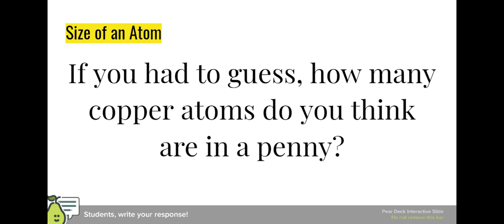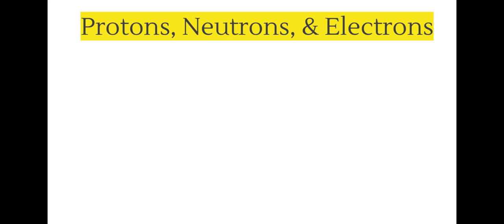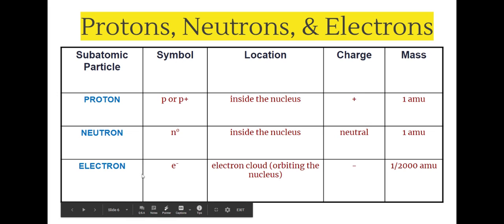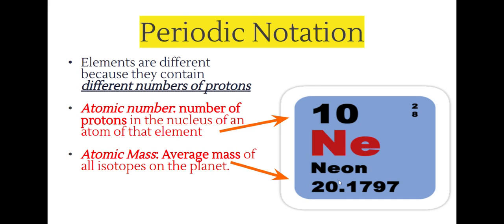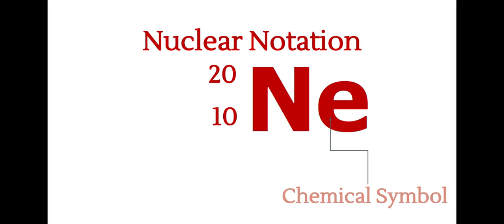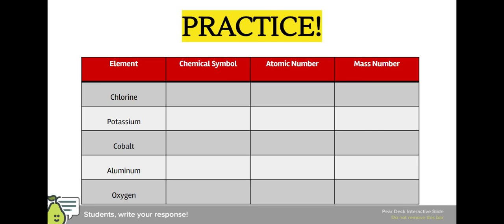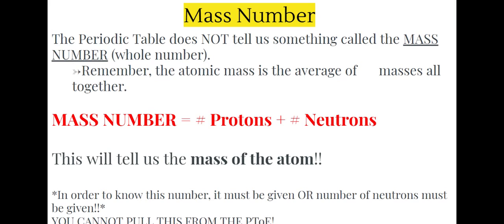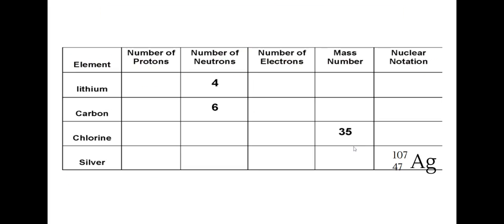Atomic Structure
So what exactly ARE atoms made of? If they're the building blocks of nature are there smaller particles that contribute to their makeup? This video will discuss that concept in more depth!